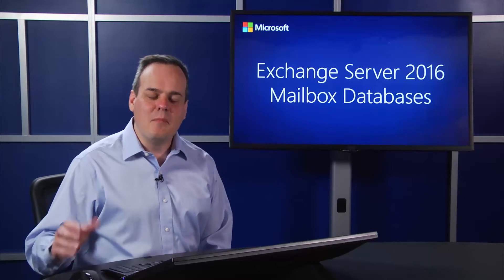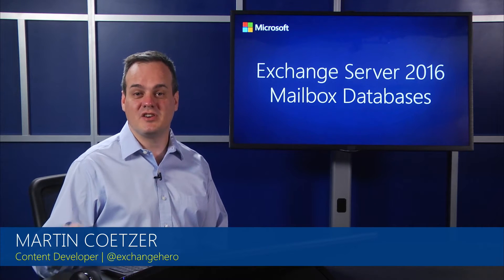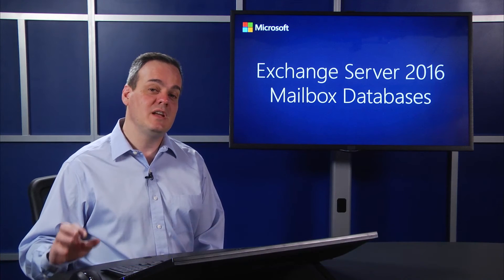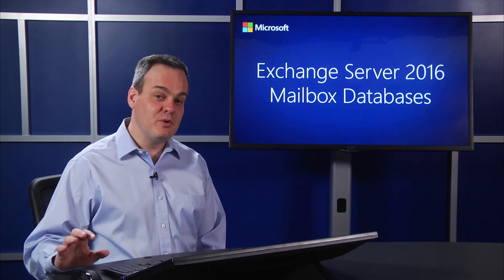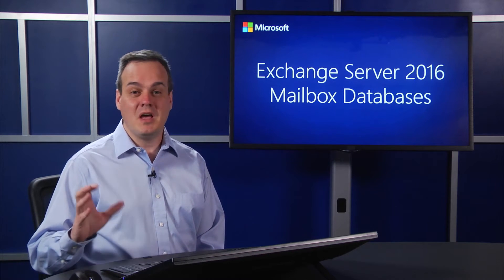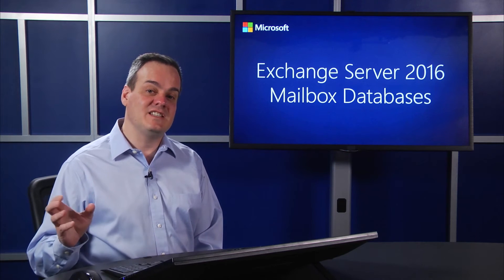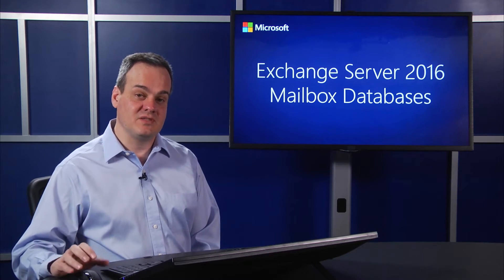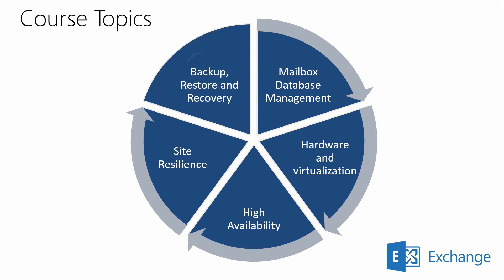Microsoft Exchange Server 2016: Mailbox Databases | Microsoft on edX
Learn how to plan and configure mailbox databases, including backup, recovery and restoration.

In this computer science course, you will learn how to plan and design the key component of the Microsoft Exchange infrastructure: the mailbox server.

Mailbox servers host mailbox databases and address books, handle message transport and routing, and provide unified messaging services.

You will learn to protect mailbox databases and the data they contain by configuring Mailbox servers and databases for high availability and site resilience.

This course is part of the Microsoft Exchange Server 2016 XSeries By completing this course, you will gain a better understanding of mailbox databases in Exchange Server 2016.